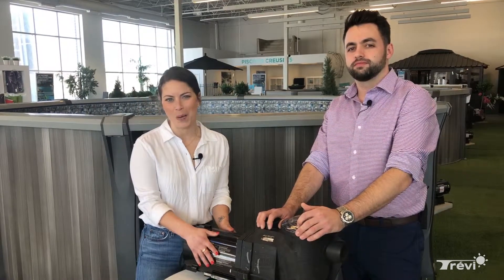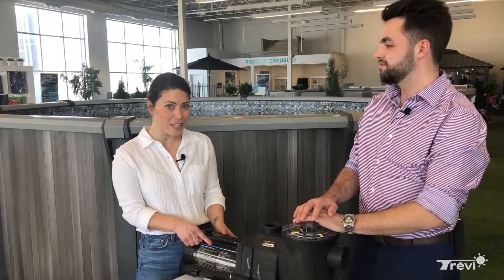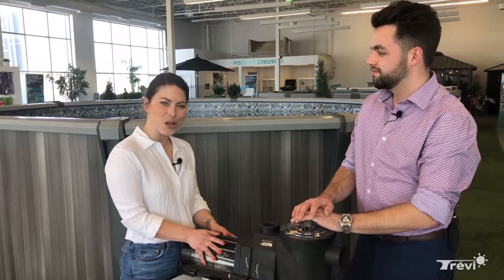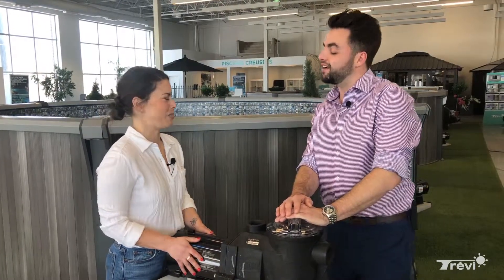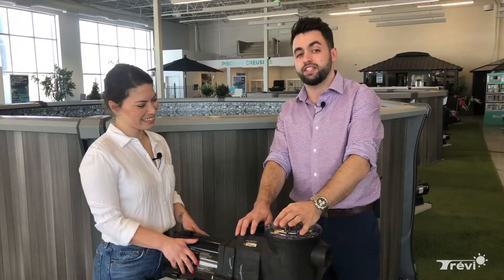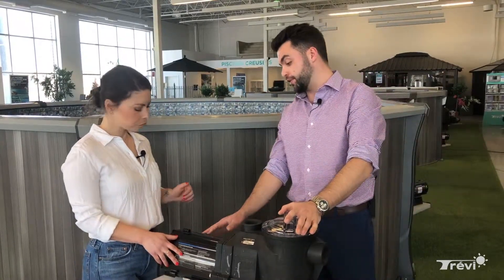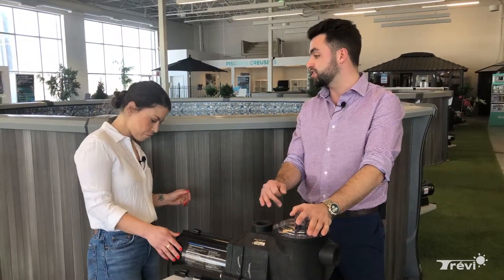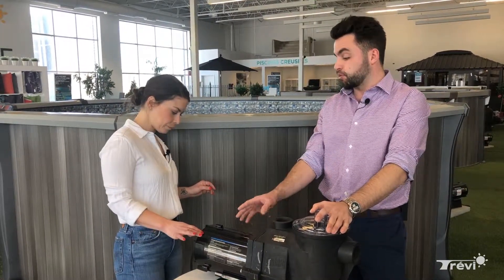How to program a 2-speed above-ground pump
If you have a 2-speed turbo injection pump for your above ground pool, there are 4 programming options available.

Option 1:    High speed 24 hours a day
Option 2:    18 hours at high speed, 6 at low speed
Option 3:    12 hours at high speed, 12 at low speed
Option 4:    6 hours at high speed, 12 at low speed

Our consultant will explain how to program your pump and how to choose the best option depending on the season.